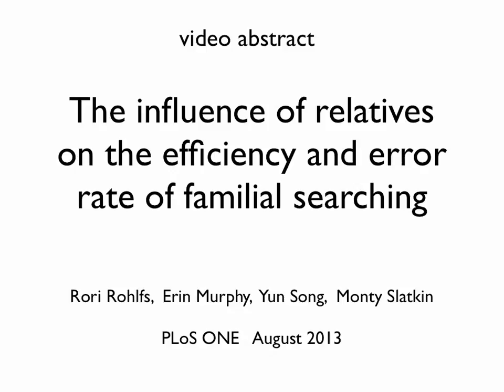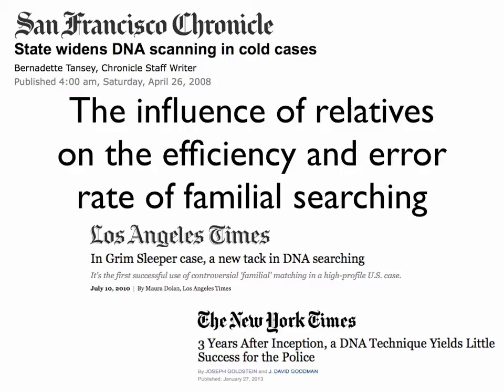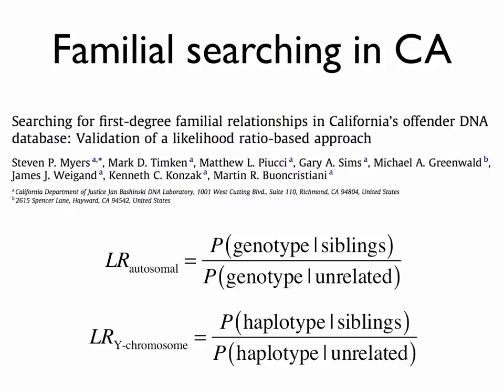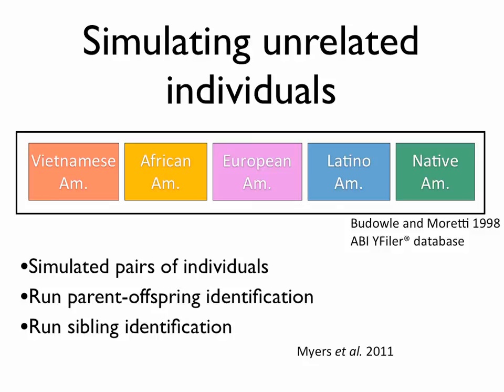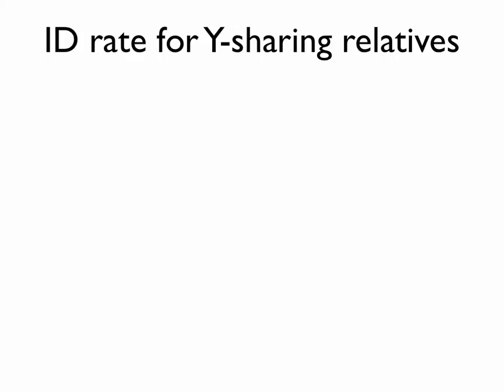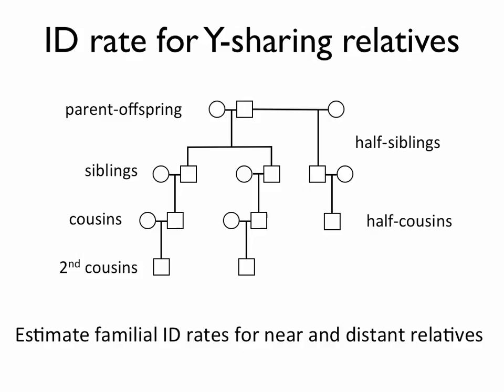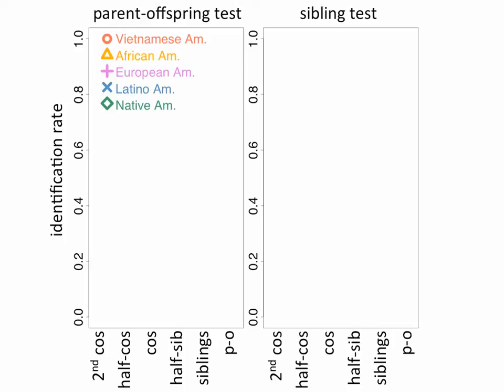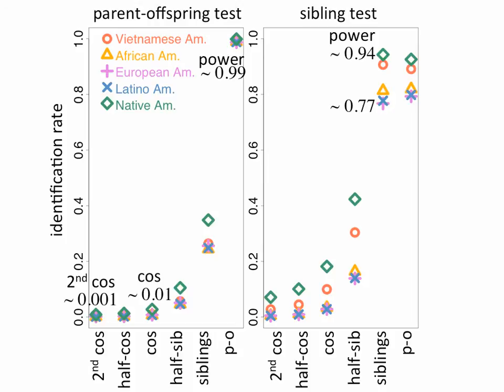Video abstract: Potential relative misidentification in familial searching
For subtitles in English, click the cc icon on the lower right.

Following Eline Lorenzen's brilliant idea of video abstracts, here's one such for my paper "The influence of relatives on the efficiency and error rate of familial searching" with Erin Murphy, Yun Song, and Monty Slatkin.

For a written overview of the paper intended for population geneticists without forensics expertise, check out my post over on Haldane's Sieve.

Coming soon, a general audience video explaining the basics of familial searching and this piece of research in social context!